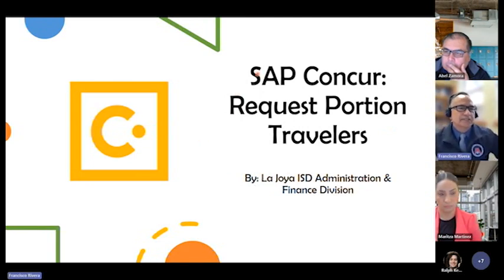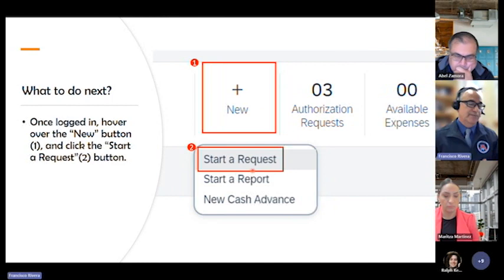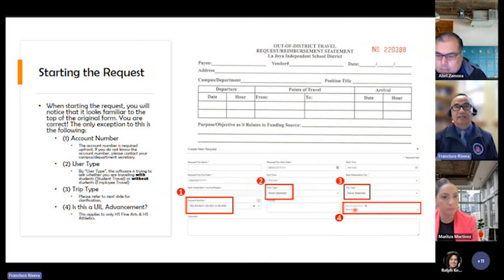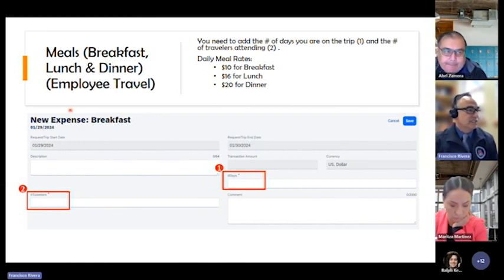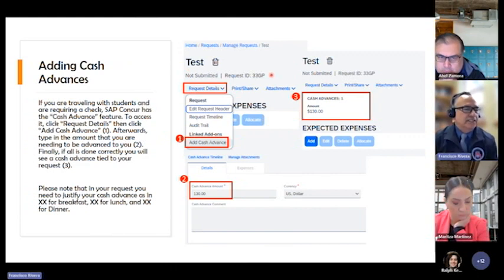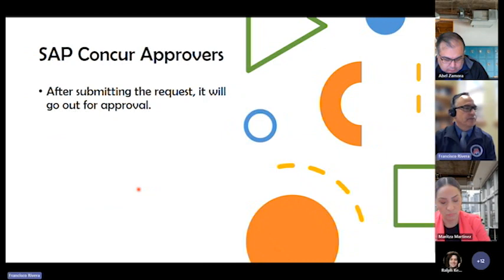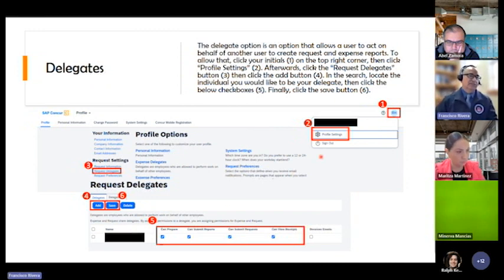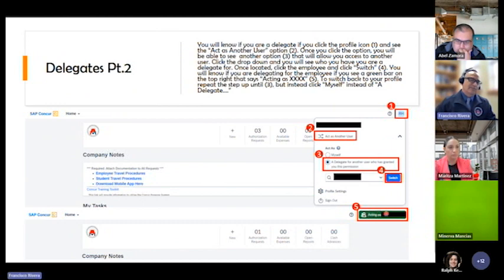Request Traveler Training Video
Learn how to enter a travel request.